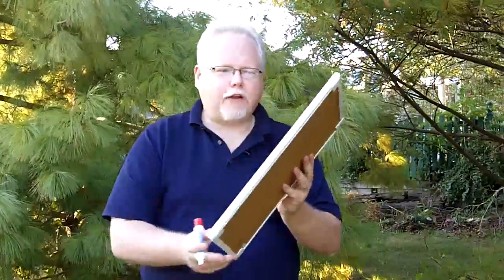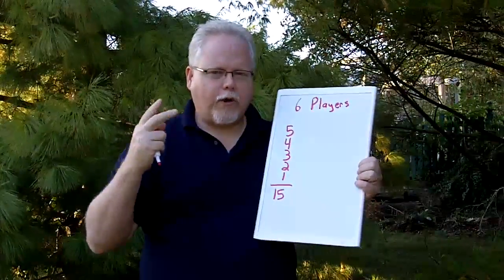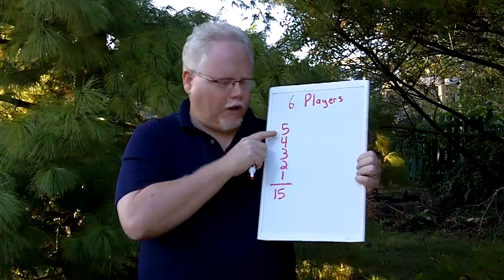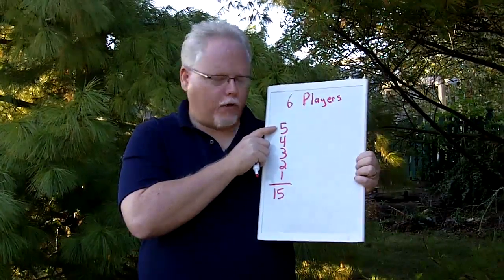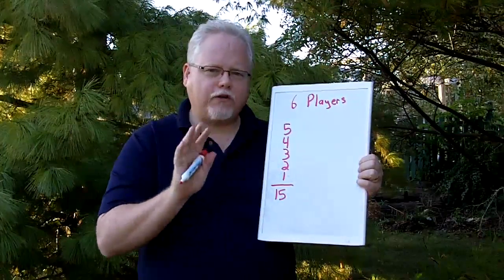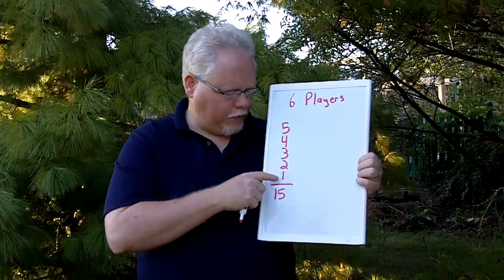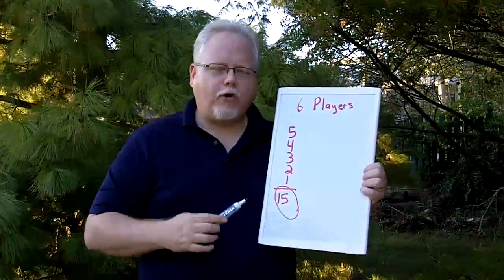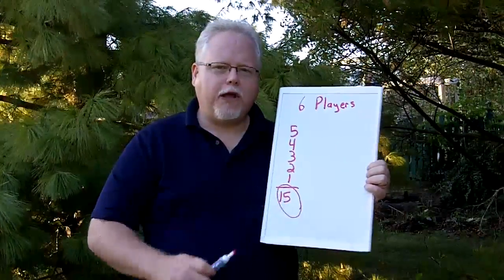ACT Test 60 Second Tip #8 - Math Combinations Equation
to get more information on the ACT and how to study smart instead of studying hard!
Reviewing simple tips like this is as good as taking an ACT Practice Test; some of the work you need to get a high ACT test score instead of settling for an average ACT Test Score. For great online ACT test prep, you can order a 4 hour video course, which is the best ACT study guide you can get,